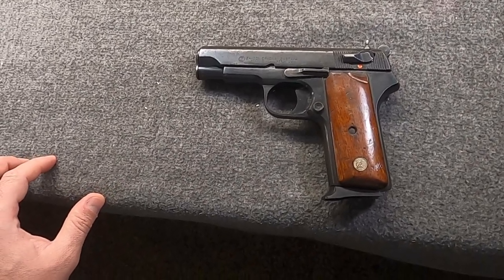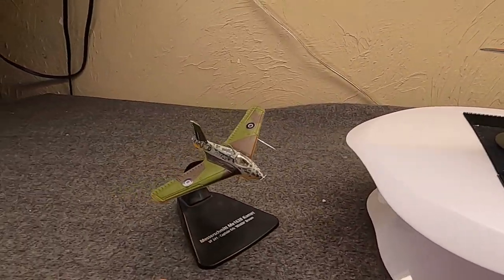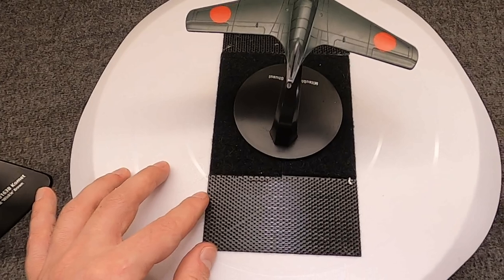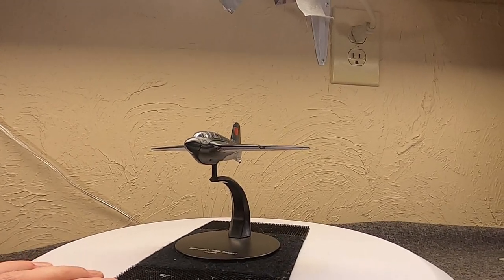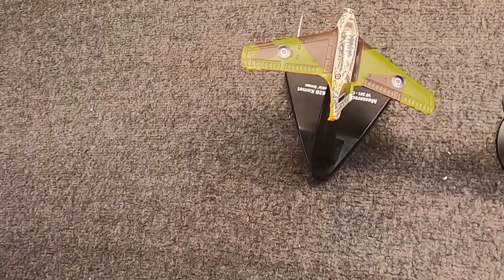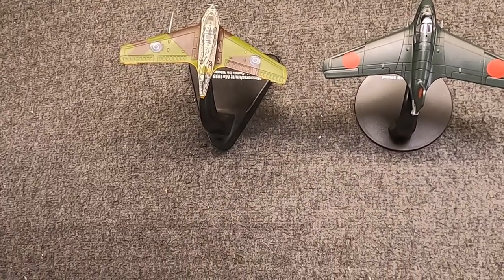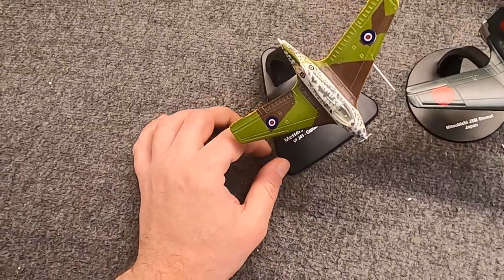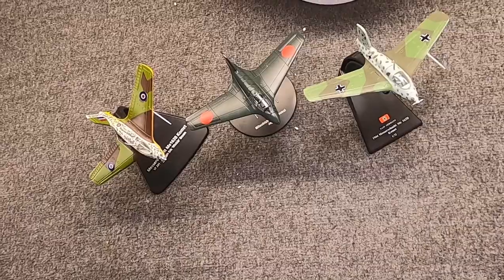Japanese Mitsubishi J8M Shusui Rocket Interceptor (Copying The Komet From Scratch)